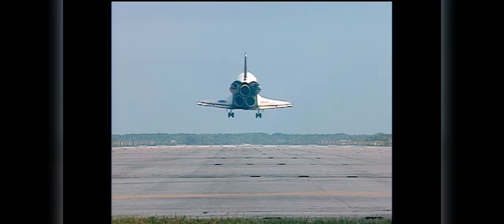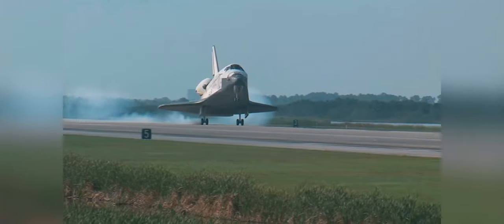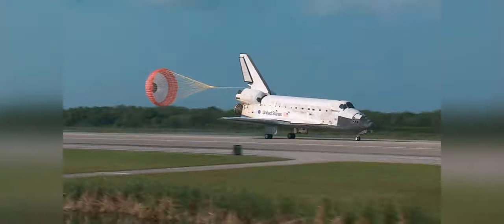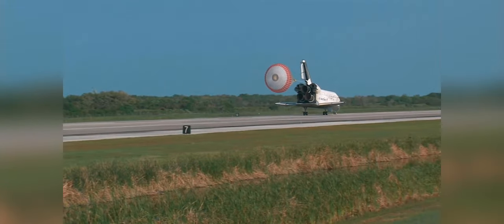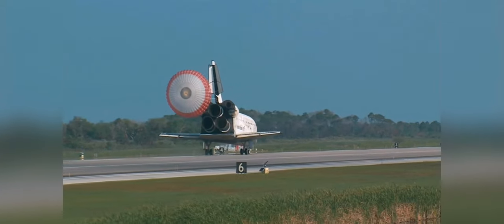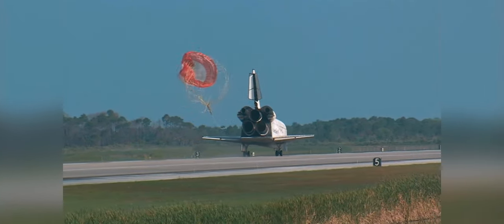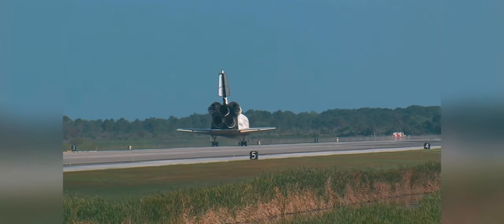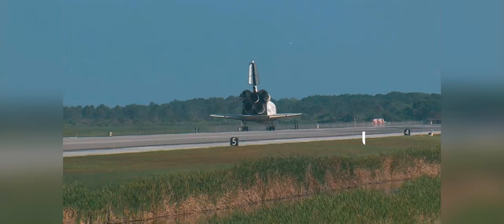Space Times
Music Video